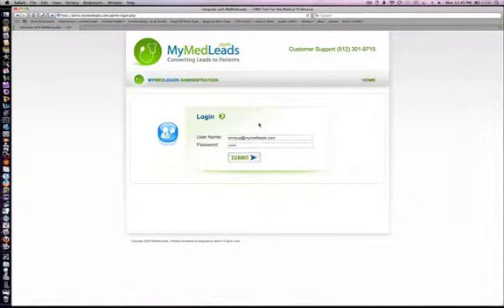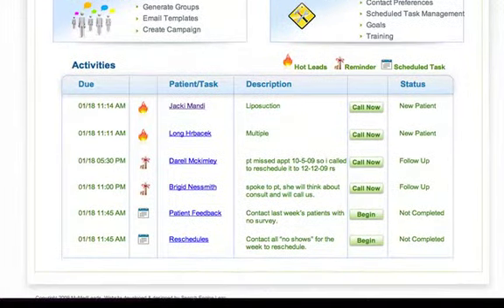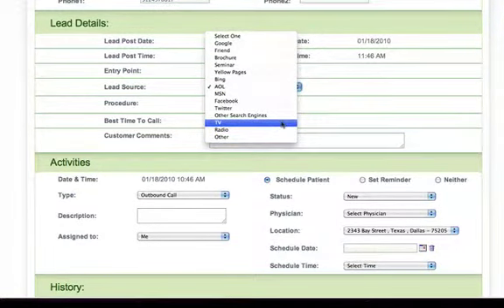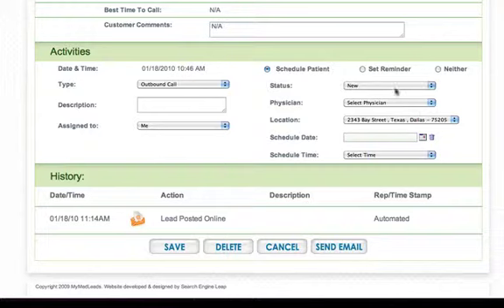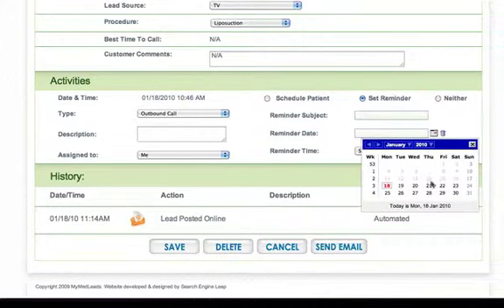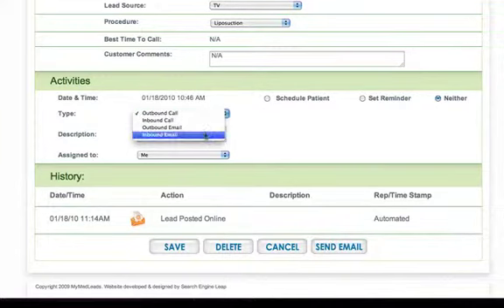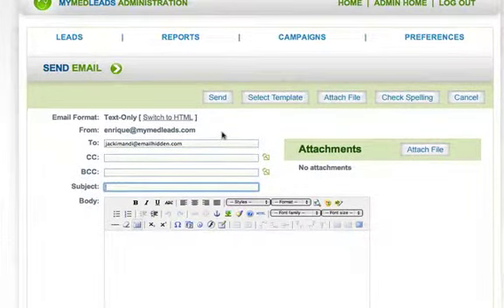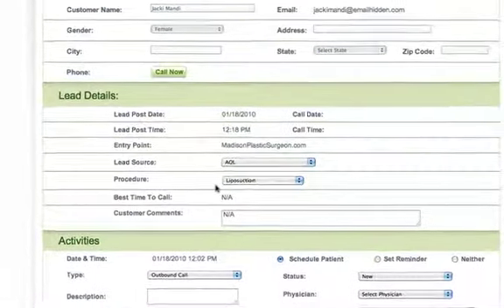MyMedLeads Demo 1 Managing Leads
This video will show receptionists the simplicity of managing leads via MyMedLeads.com